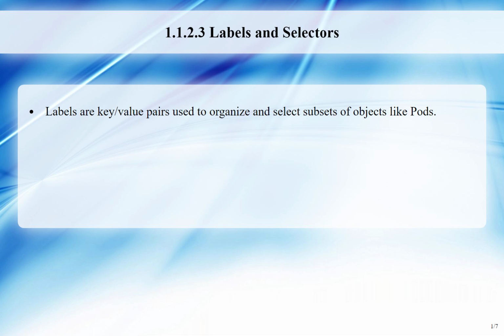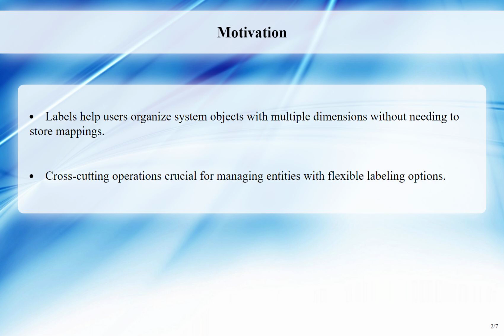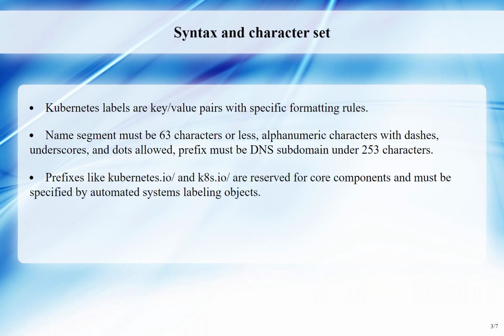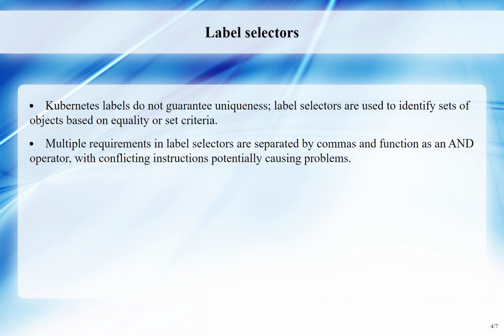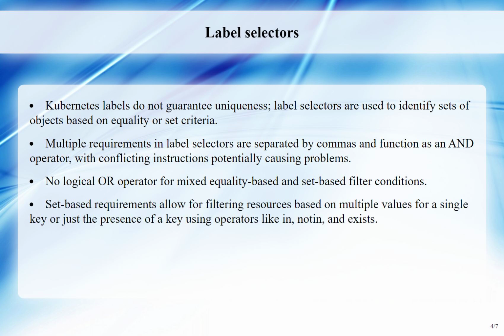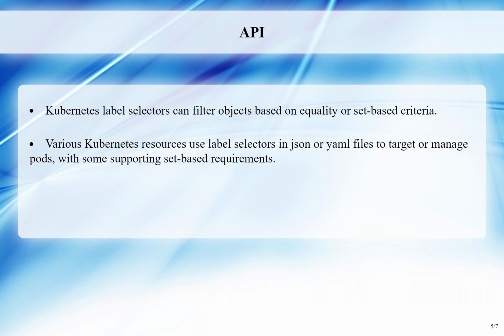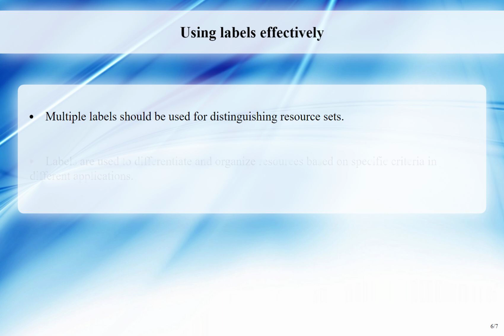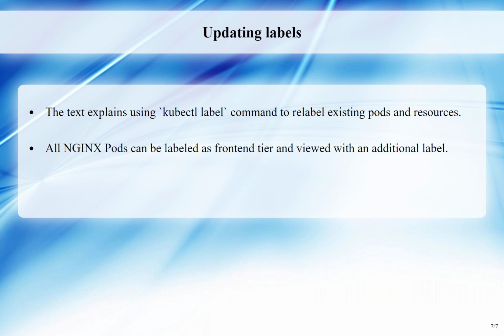1.1.2.3 Labels and Selectors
Summary of article The article is about: Labels are key/value pairs attached to objects in Kubernetes, used for organizing and selecting subsets of objects efficiently. Different types of label selectors are supported, including equality-based and set-based requirements. Labels have specific syntax and character set requirements, and can be used in API operations such as list and watch filtering. Labels are used for mapping organizational structures onto system objects without storing these mappings. They are ideal for UIs and CLIs, and can also be used in services and replication controllers to specify sets of resources like pods.